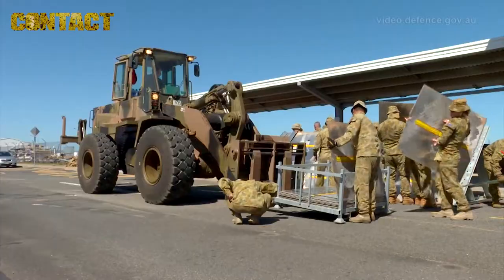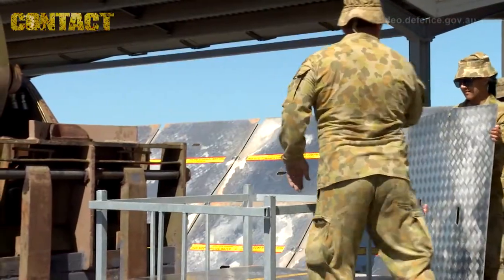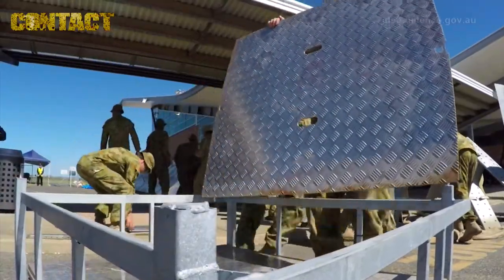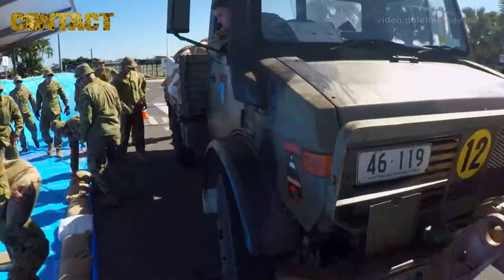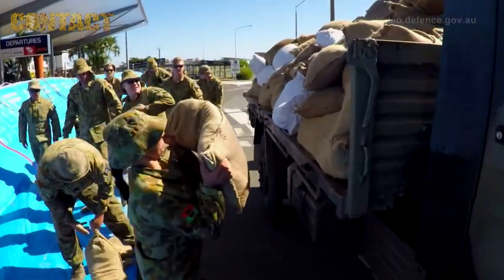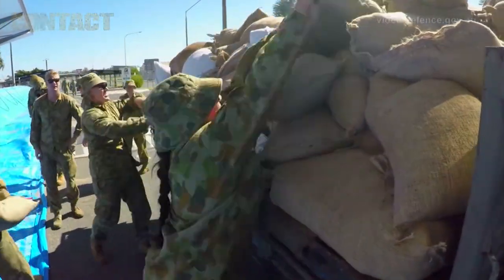Army helps restory Rockhampton Airport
Following a request by the Rockhampton Disaster Coordination Cell, the Australian Army's 17th Construction Squadron, 6th Engineer Support Regiment has provided assistance to the Queensland Fire and Emergency Services to remove flood barriers at Rockhampton Airport. More than 80 personnel, 43 vehicles and heavy equipment from the 6th Engineer Support Regiment were landed ashore at Keppel Bay Marina via 35th Water Transport Squadron landing craft (LCM8) working seamlessly with amphibious ship HMAS Choules.